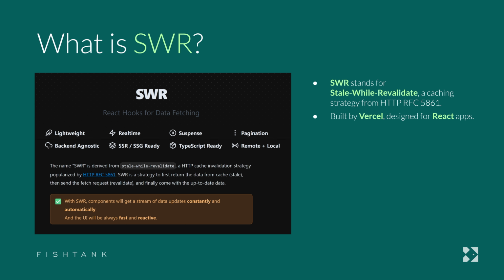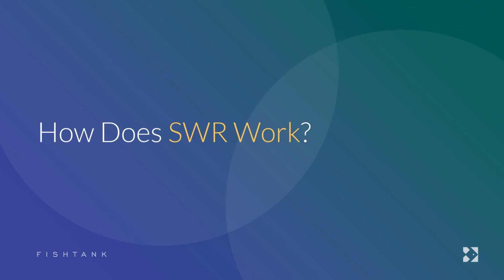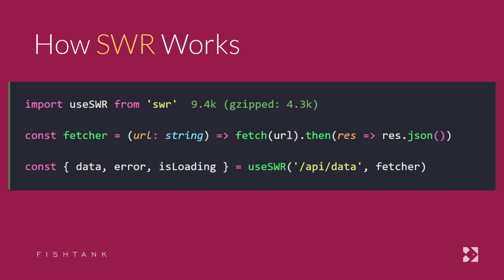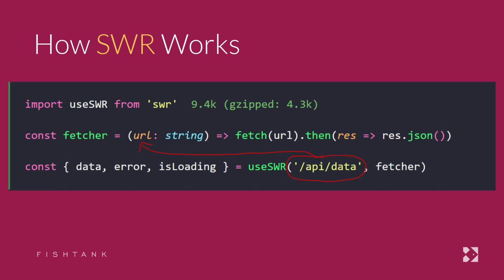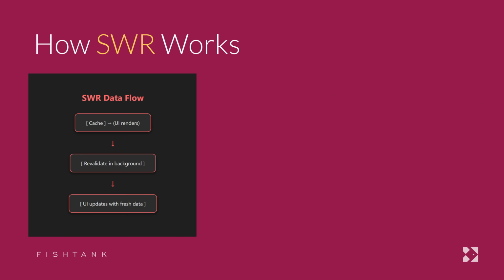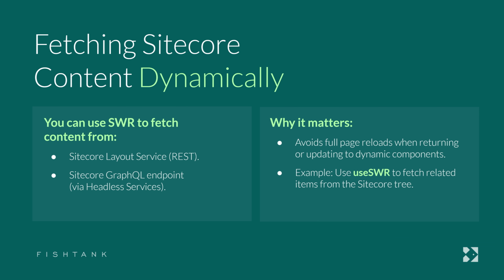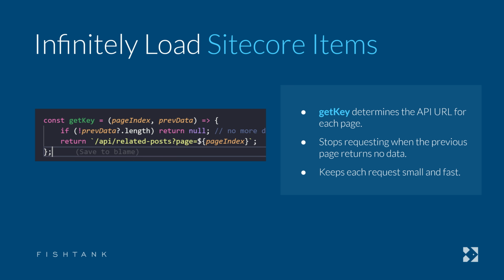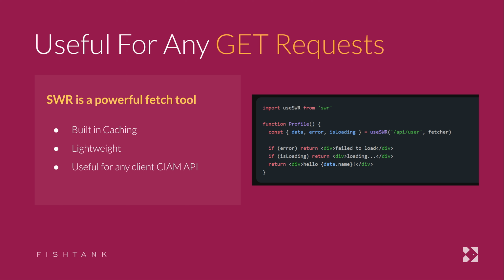Using SWR with Next.js and Headless Sitecore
Learn how to boost your Sitecore website's performance and user experience using SWR (Stale-While-Revalidate) with Next.js and Headless Sitecore. This presentation by Tyler Holmes, a Full Stack Developer at Fishtank Consulting, dives deep into optimizing frontend API performance for modern Sitecore applications.

- What is SWR? Understand this powerful caching strategy based on HTTP RFC 5861, built by Vercel for React apps.

- Why use SWR with Sitecore? Explore how SWR reduces API load with intelligent caching, improves perceived performance, and simplifies data updates for dynamic content.

- How SWR works: Get a detailed walkthrough of the SWR data flow, from fetching and caching to revalidation and hydration. Learn about the useSWR hook and how it simplifies state management for API calls (data, error, isLoading).

- SWR in a Sitecore setup: Discover how to dynamically fetch Sitecore content using SWR with the Layout Service (REST) or GraphQL endpoints. See examples of avoiding full page reloads and optimizing data delivery.

- Infinitely load Sitecore items: Learn about SWRInfinite for efficient pagination of large content sets like blogs or products, keeping requests small and fast, especially for mobile devices.

- SWR outside Sitecore: Understand why SWR is a versatile, lightweight tool for any GET request, offering built-in caching benefits for API-heavy projects.

00:00 Introduction
00:19 What is SWR?
01:34 Why Use SWR with Sitecore?
02:14 How Does SWR Work?
04:32 SWR Data Flow
05:26 Where Does SWR Fit in a Sitecore Setup?
06:19 Infinitely Loading Sitecore Items
07:29 SWR Outside Sitecore
08:06 Outro